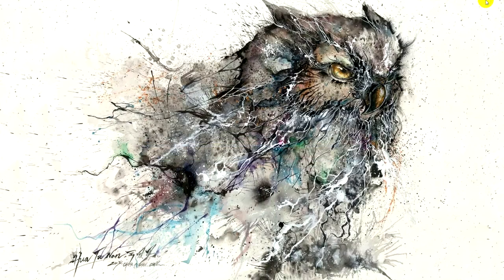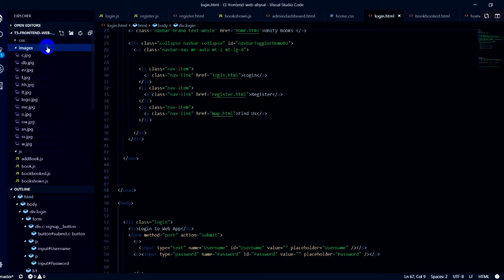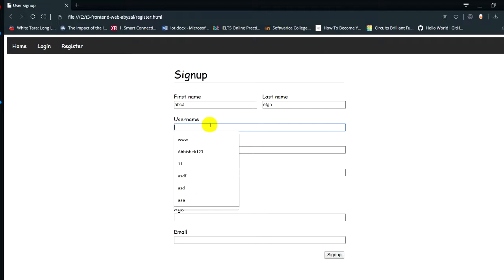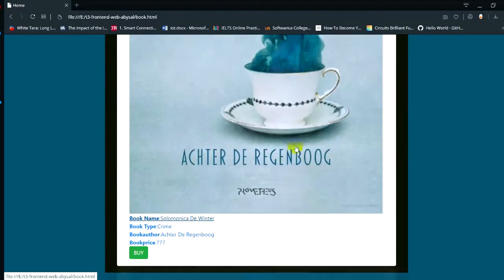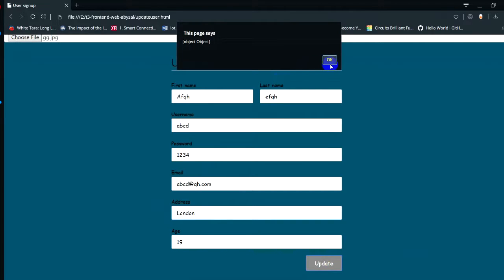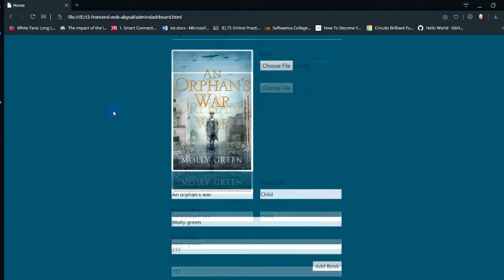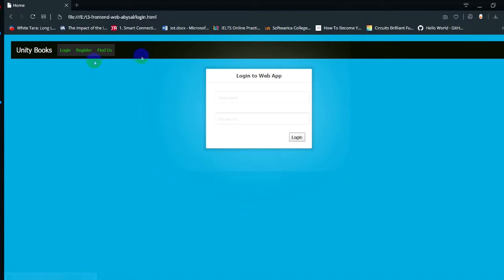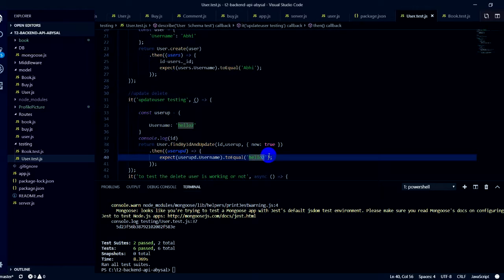WEB API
CU ID : 9638523
Project using HTML, CSS , JS, Bootstrap, Restful API in MVC pattern,etc.
By Abhishek Rai